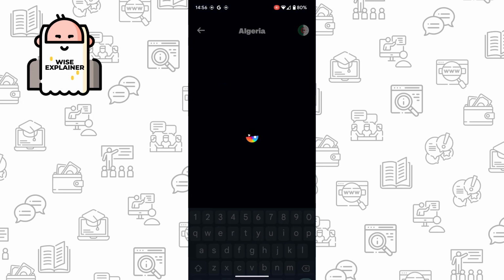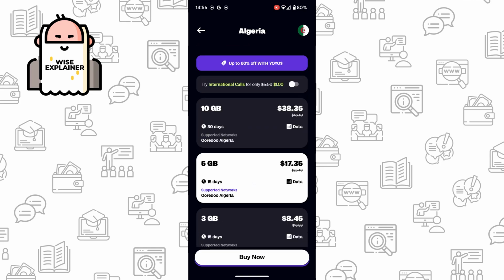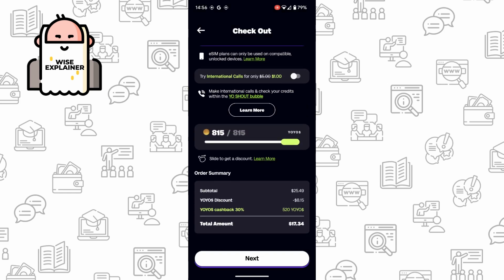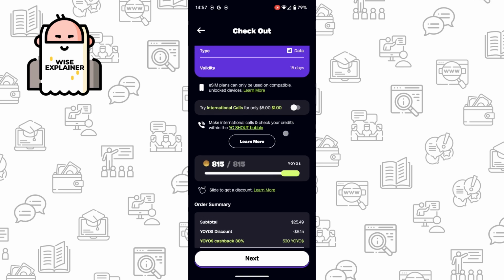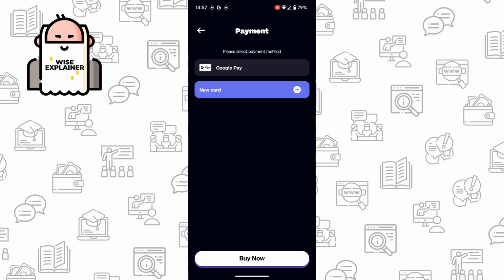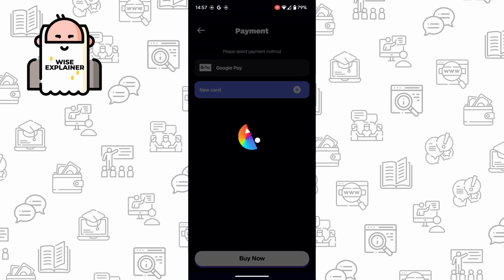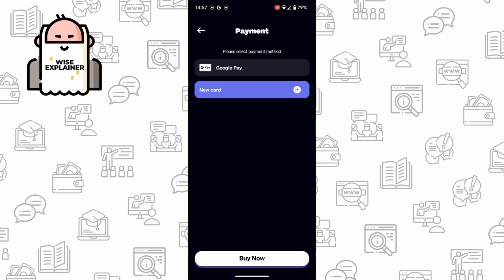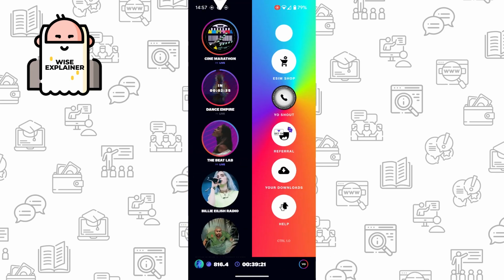Best Esim for Algeria - I Tried All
This video is about:
▶Best Esim